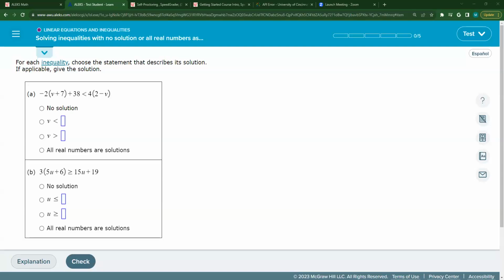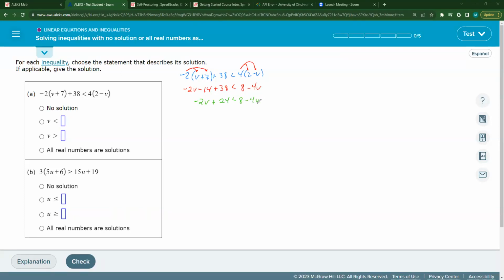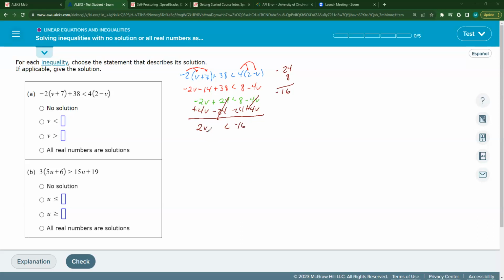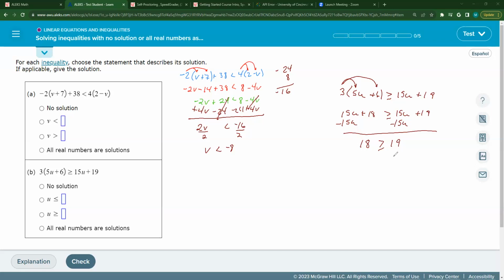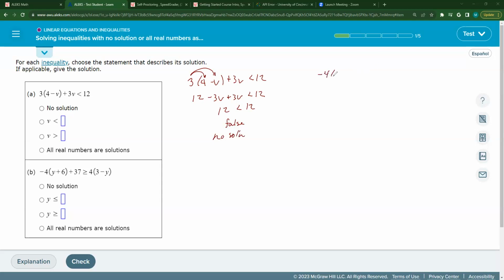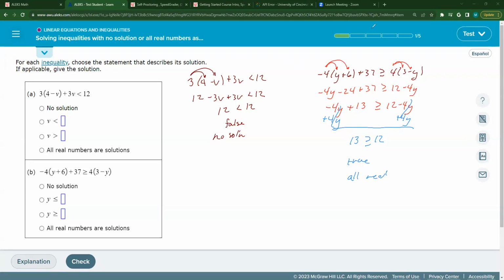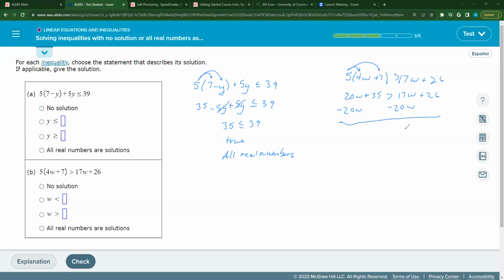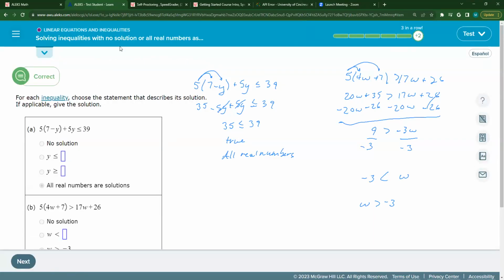Solving Inequalities with no solutions or all real numbers as solutions